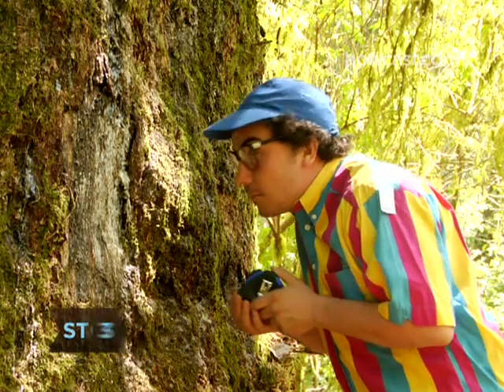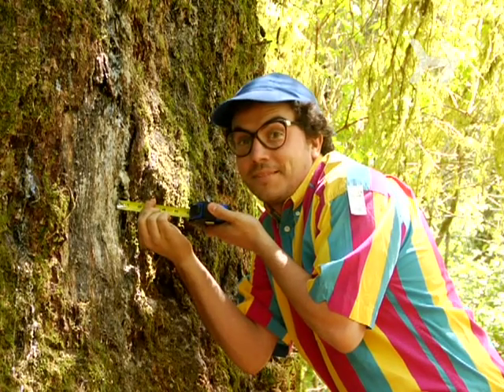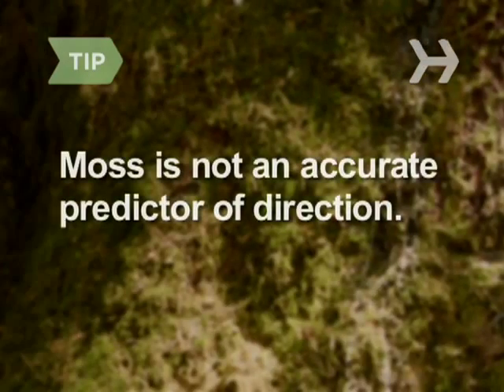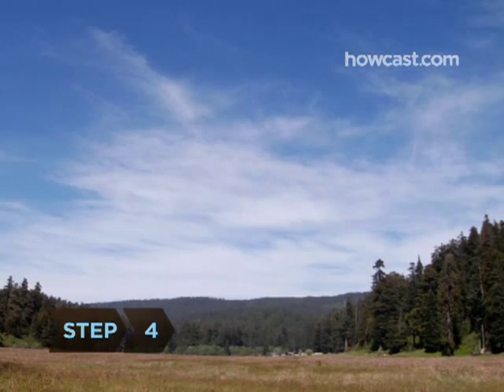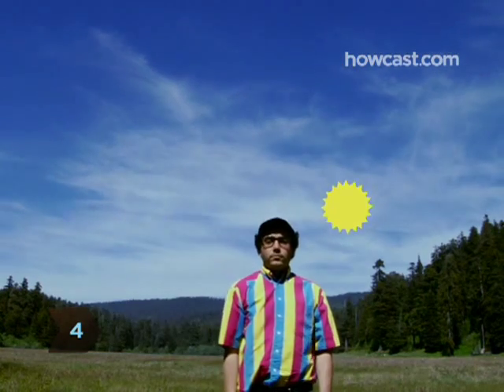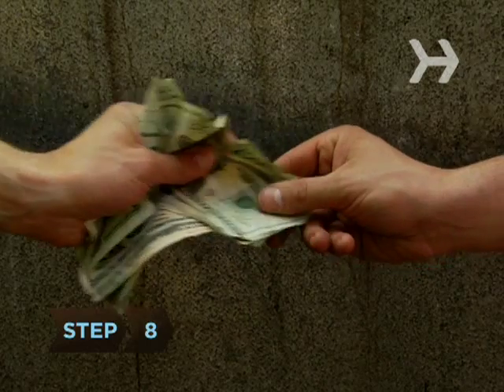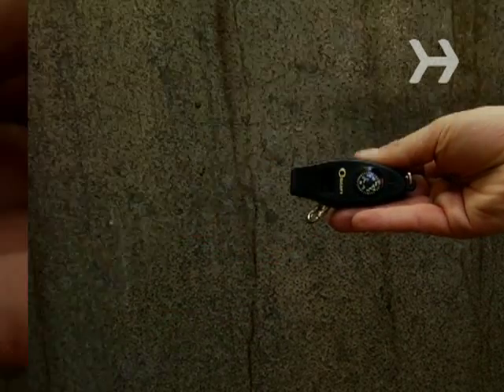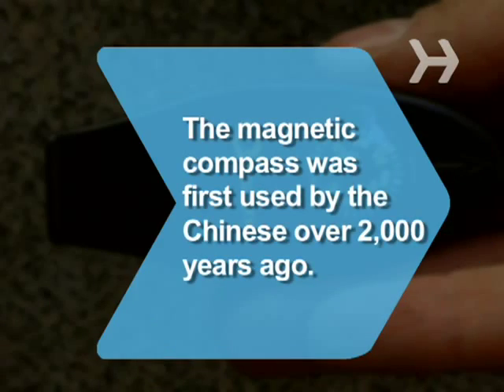How to Tell Directions without a Compass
No compass or map? No problem. Figure your way out of the wilderness just by looking around you.

Step 1: Use the shadow stick method
During the day, try the shadow stick method. Find a stick about three feet tall and put it in a flat piece of ground with no greenery nearby. Mark the end of its shadow with a rock. Wait 30 minutes, and mark the tip of the new shadow. The connecting line runs from west to east, with the first mark indicating west.

Step 2: Observe any snow
If there is lingering snow on the ground, gauge where it’s located. In the Northern Hemisphere, there will be more snow on north-facing slopes, which generally get less sun.

Step 3: Inspect tree bark
Inspect older trees. In the Northern Hemisphere, the side of the tree with the thinner bark is usually facing southeast. Also, there tends to be more foliage on that side.

Tip
Contrary to conventional wisdom, moss can grow on sides other than north, so this is not an accurate predictor of direction.

Step 4: Wait until the sun begins setting
Wait until the sun begins setting. Whichever direction it’s going down is west.

Step 5: Look at the moon
If the moon is in a crescent phase, imagine a line running from its top tip to its bottom tip and continuing all the way down to the horizon. If you’re in the Northern Hemisphere, the point where the imaginary line touches the ground is south.

Step 6: Find the North Star
If the moon is not in a crescent phase, find the North star by locating the Big Dipper and following the front edge of its cup from bottom to top, extending that line up about five times its length until you see a star.

Step 7: Walk in a straight line
Once you know where you’re going, walk in a straight line. To avoid accidentally veering off course, find landmarks to walk toward, and go around obstacles on alternating sides every time you come to one.

Step 8: Buy a compass
Buy a compass as soon as you get back to civilization.

The magnetic compass was first used by the Chinese over 2,000 years ago.